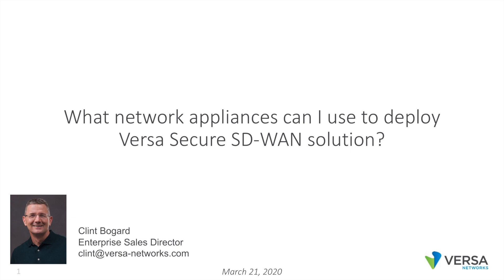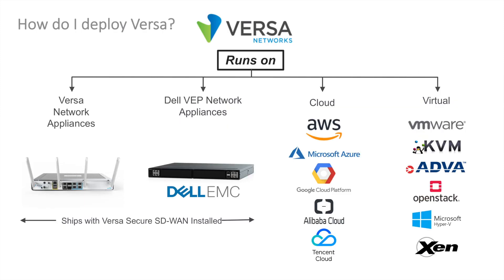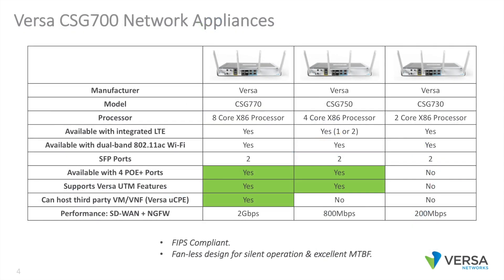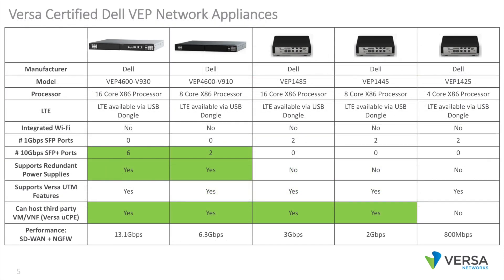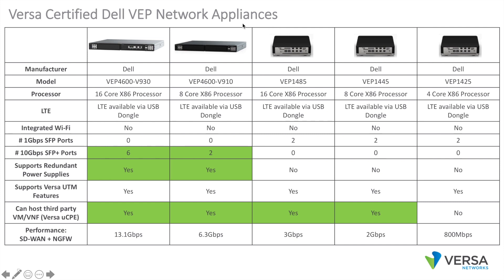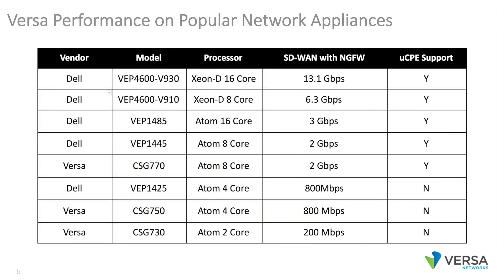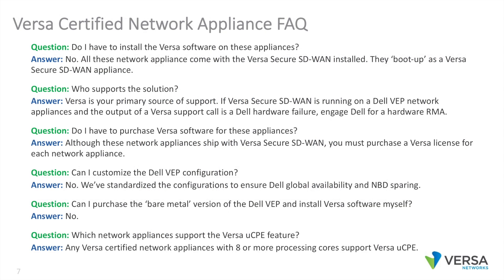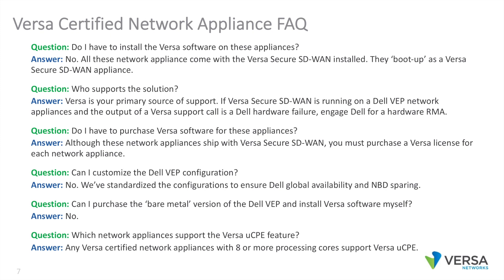What are the network appliance options for Versa Secure SD-WAN solution?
Gain stronger security and more efficient connectivity.

Versa Networks unifies SD-WAN, SSE, Zero Trust, Next Gen Firewall, and SD-LAN in a single, integrated platform: the VersaONE Universal SASE Platform. With AI-powered Secure Access Service Edge (SASE), learn how to:

•  Reduce cost & complexity with Unified SASE
•  Optimize performance with SD-WAN
•  Strengthen security with Zero Trust & SSE
•  Automate & self-heal your network with AI